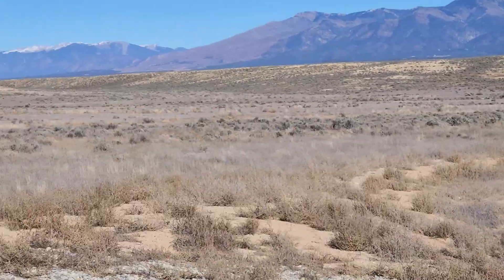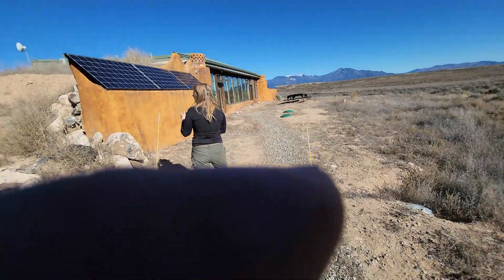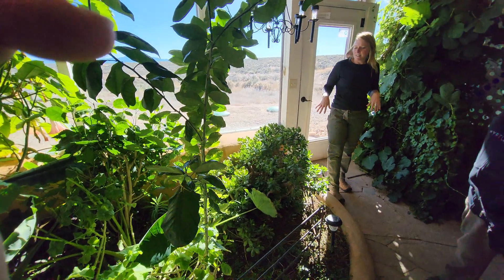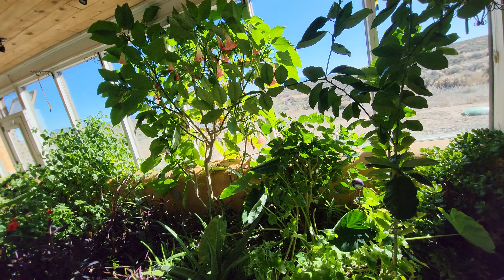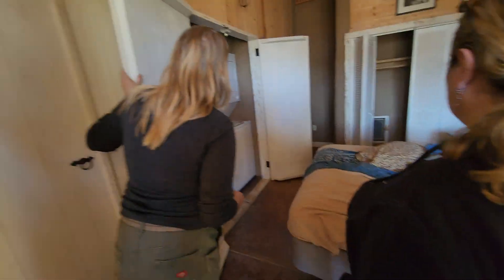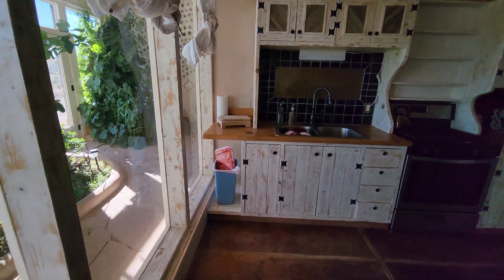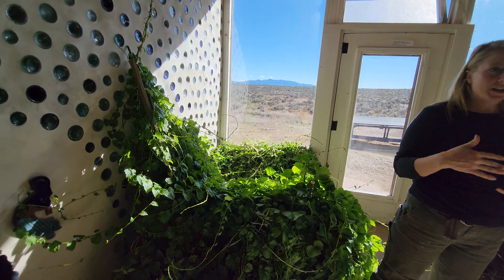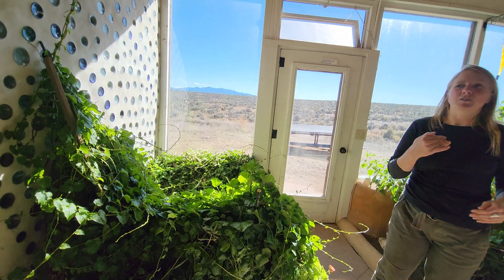Earthship homes (Part 1 of 2) 2 Earthship Way, Tres Piedras, NM 87577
Building stronger, more resilient and economic structures in a place where natural disasters are likely to strike again, and to give people the power and education to help themselves and the ability to help others.